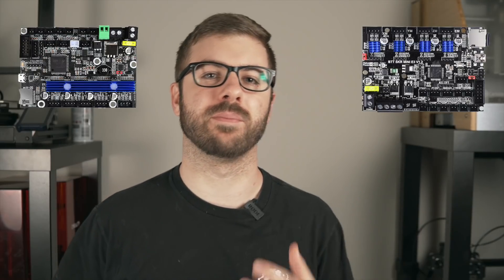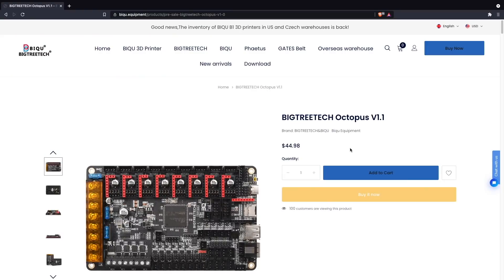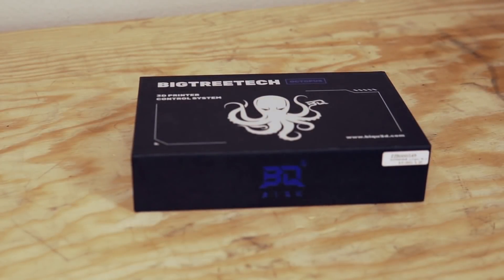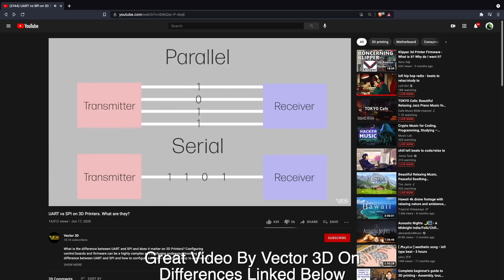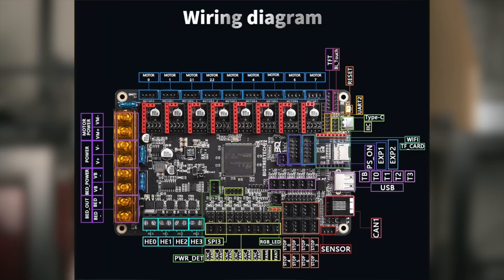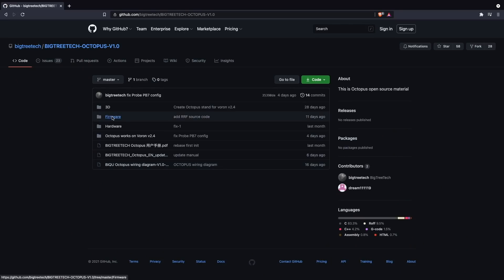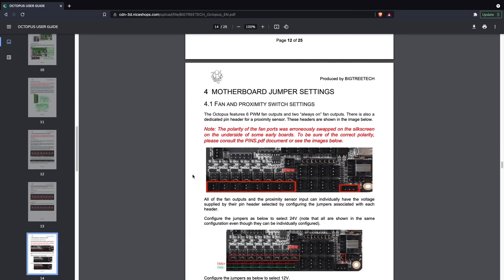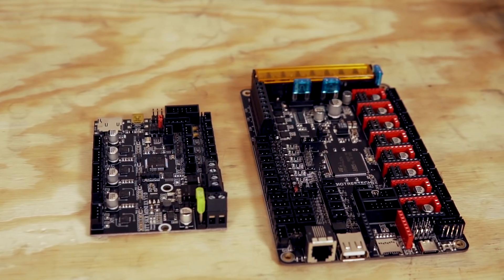The BigTreeTech 32-Bit Octopus Board Is A MONSTER!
In this video, we take a first look at the BTT Octopus board. This thing is a complete monster and by far the largest board I have ever had in front of me. It feels like a great option for a complex tool changer build or something like a Voron.

Find out more or purchase the Octopus here:
Amazon (AFF):

Aliexpress (AFF):